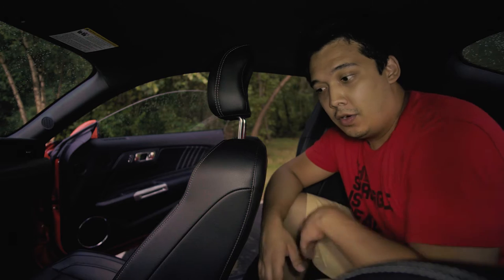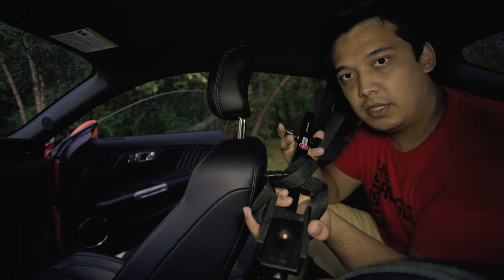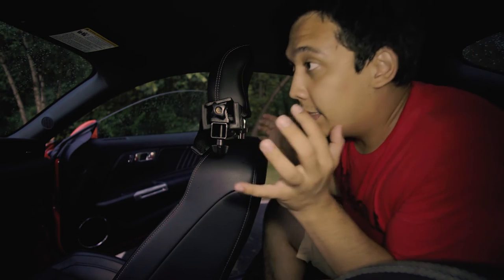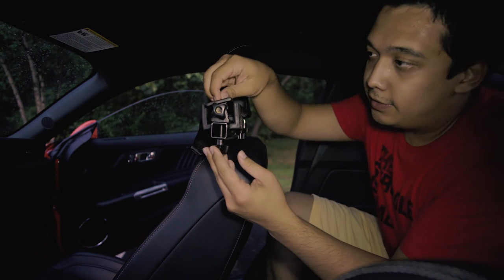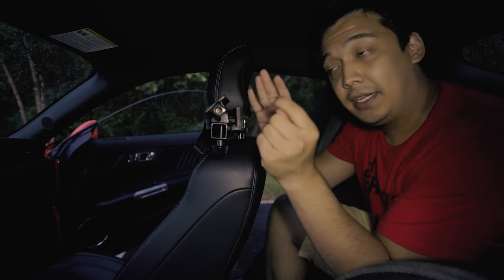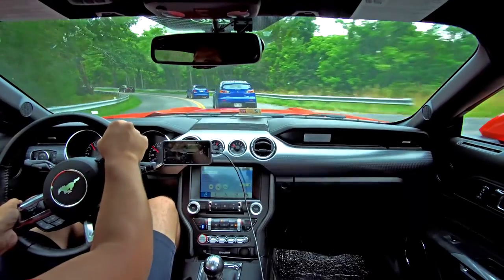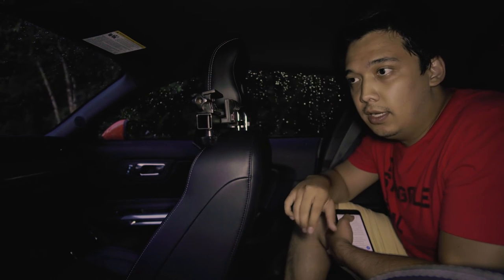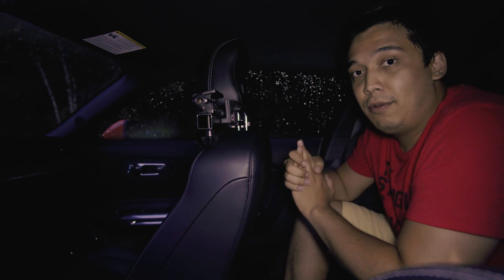CruiseCam Short Bar Headrest Camera Mount Review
Sorry for not having this video uploaded yesterday. I have been doing video on Sundays for two months now. I had some technical difficulties yesterday. So I after this videos will be uploaded on Mondays.

Check out my review of the CruiseCam Short Bar Headrest Camera Mount. I really like using this mount. It's very useful.

Gear:
Camera = Sony A6300
Lenses = Zeiss 24-70mm f4 Samyang 12mm f2.0 E-Mount
Microphone = Rode Video Mic Pro
Camera Mount = CruiseCam Short Bar Headrest Camera Mount Review